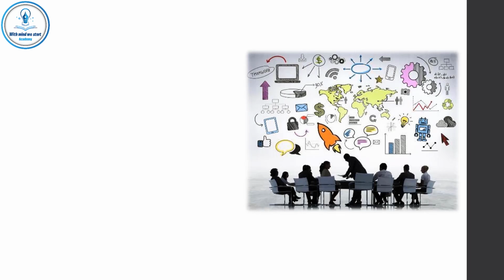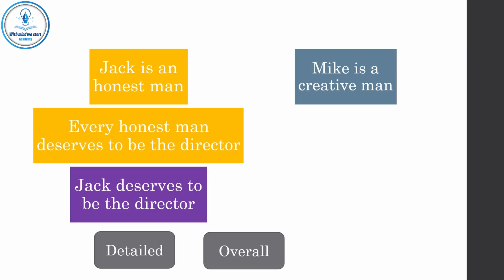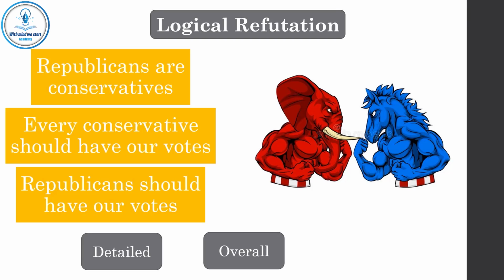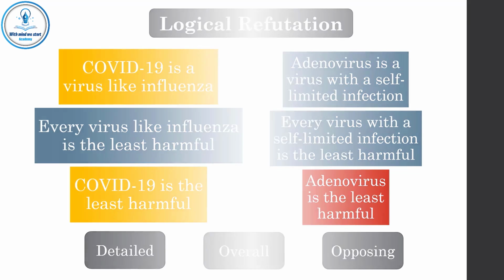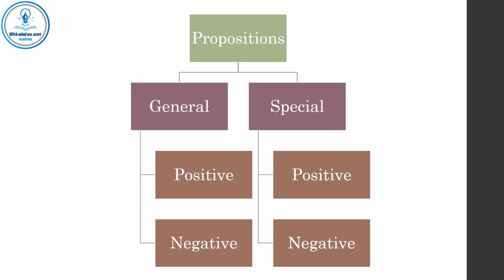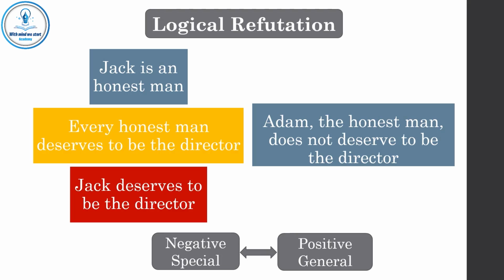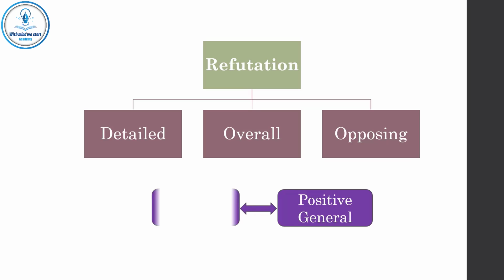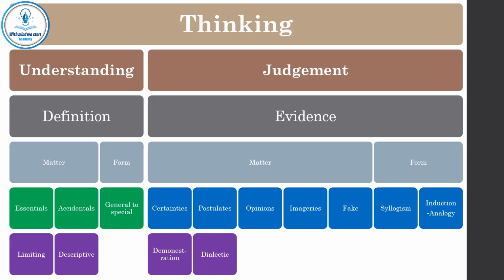How to think logically - Lecture 18 - Logical Refutation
- What is logical refutation?
- And how can we use it properly?
- What are the types of refutation?
- What is the difference between detailed, overall and opposing refutation?
All that and more will be discussed in this lecture.